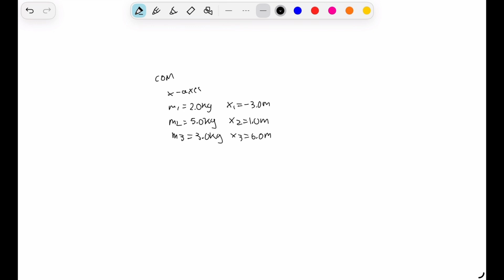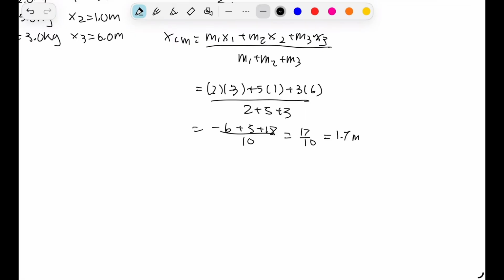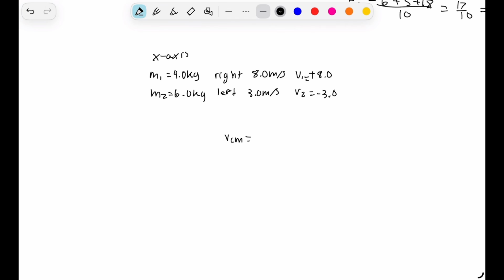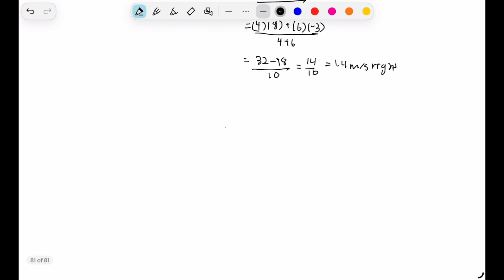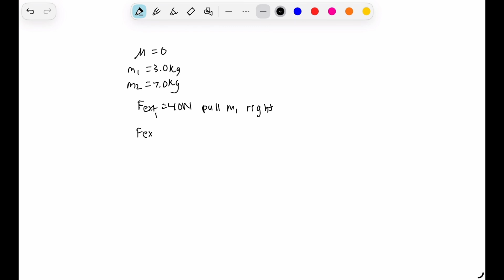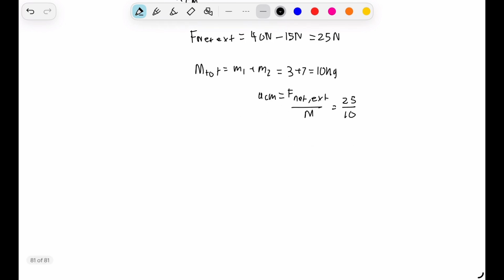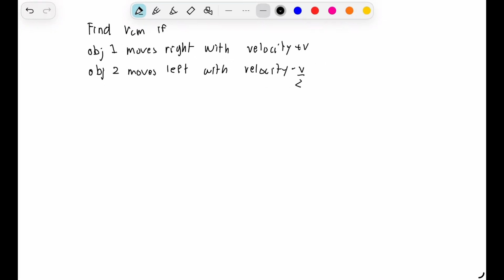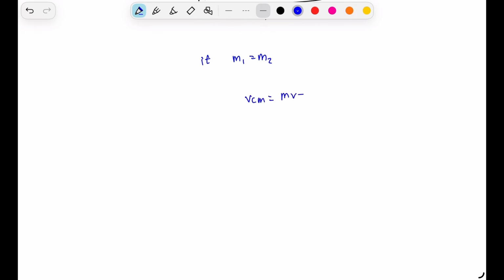Position, Velocity, Acceleration Center of Mass | AP Physics 1